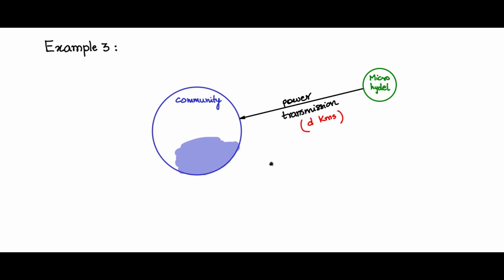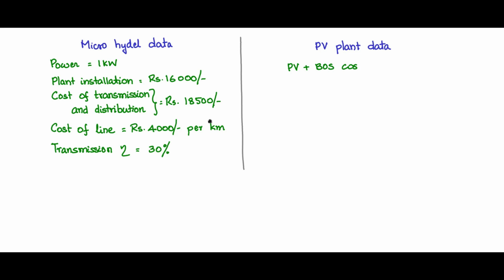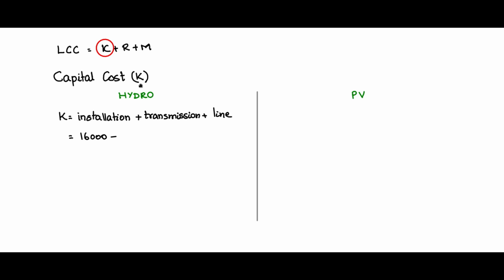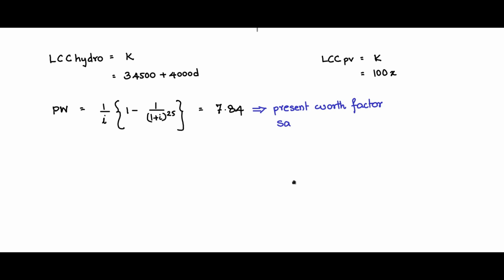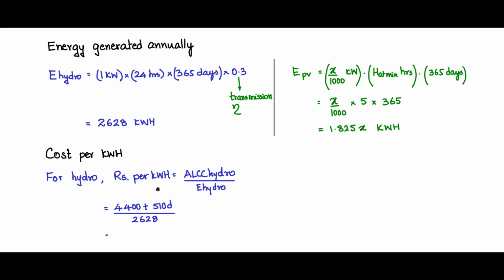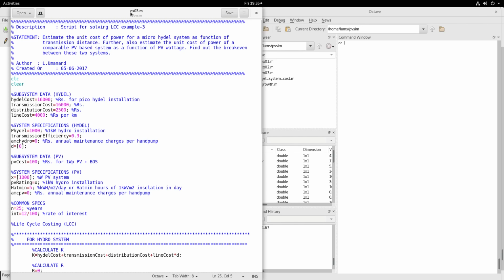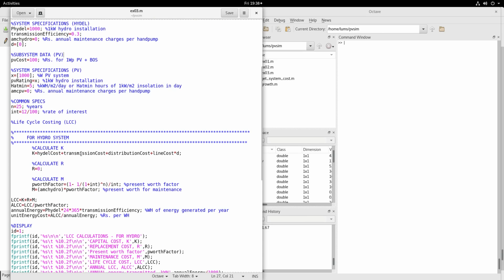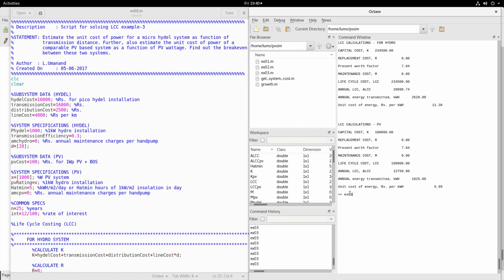LCC - example-03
To access the translated content:
1. The translated content of this course is available in regional languages.
 2. Regional language subtitles available for this course
 To watch the subtitles in regional languages:
 1. Click on the lecture under Course Details.
 2. Play the video.
 3. Now click on the Settings icon and a list of features will display
 4. From that select the option Subtitles/CC.
 5. Now select the Language from the available languages to read the subtitle in the regional language.